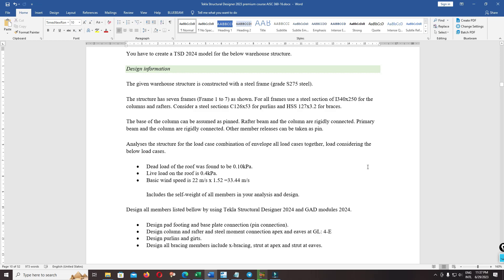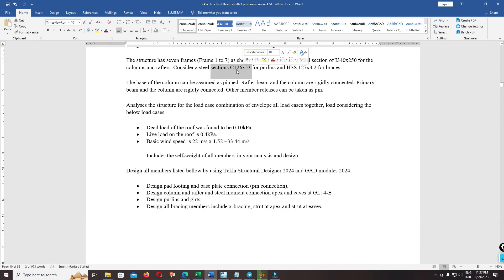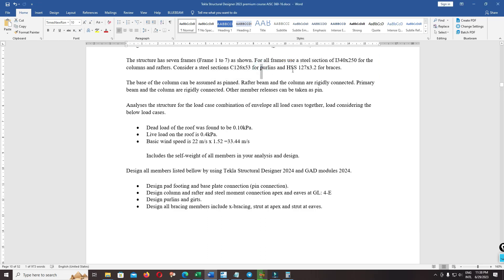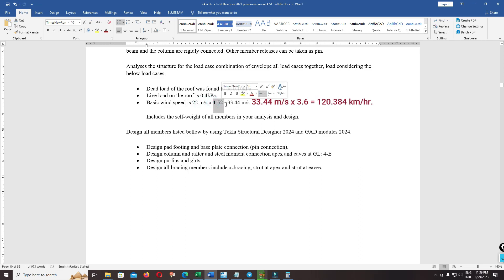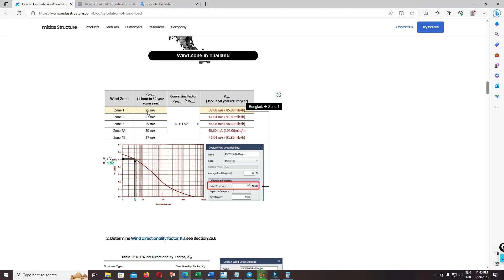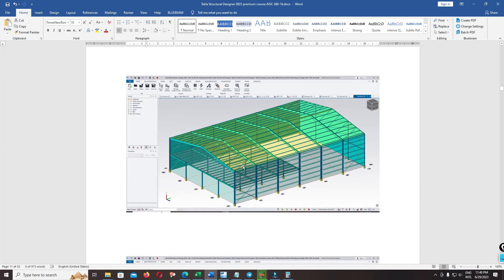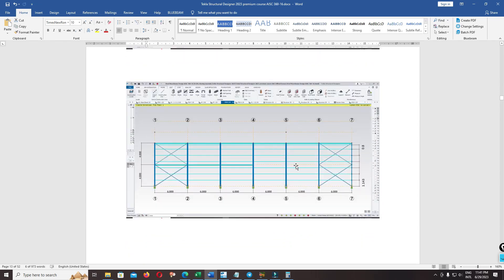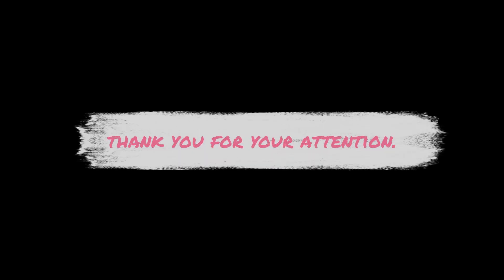1. Project Info Steel Warehouse in Tekla Structural Designer 2024: AISC 360-16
dedicated to providing you with valuable information about steel warehouse design using Tekla Structural Designer 2024. Whether you are a structural engineer, architect, or simply interested in the field of construction, this channel is designed to cater to your needs. Our aim is to share project information, tips, and tutorials to help you enhance your knowledge and skills in designing steel warehouses using this powerful software.

2. In each video, we will dive into the details of various aspects of steel warehouse design using Tekla Structural Designer 2024. We will cover topics such as creating the initial model, analyzing the structure, designing connections, and generating detailed drawings. Our experienced team of professionals will guide you through each step, explaining the key features and functionalities of the software along the way.

3. Additionally, we will showcase real-life projects where Tekla Structural Designer 2024 has been utilized to design steel warehouses. These case studies will provide you with practical insights into the application of the software in different scenarios. You will get a chance to see how the software handles complex geometries, optimizes material usage, and ensures structural integrity. By watching these videos, you will gain a deeper understanding of the capabilities of Tekla Structural Designer 2024 and how it can revolutionize your steel warehouse design process.

Join us on this exciting journey as we explore the world of steel warehouse design using Tekla Structural Designer 2024. Whether you are a beginner or an experienced professional, we guarantee that you will find valuable content that will enhance your skills and knowledge in the field of structural engineering.